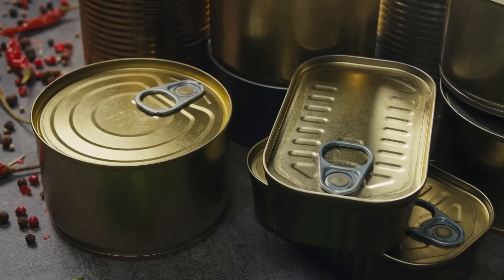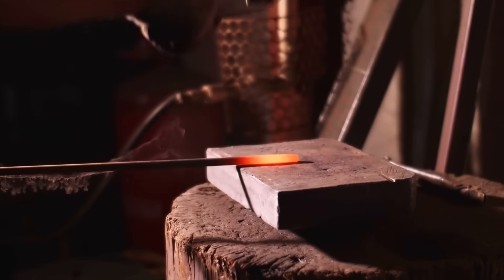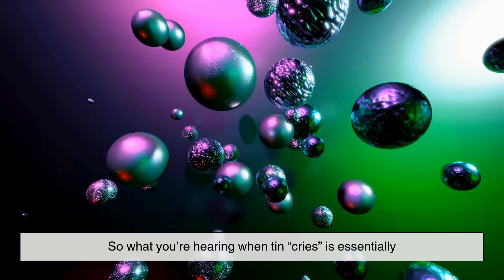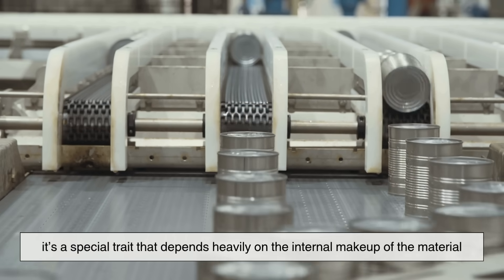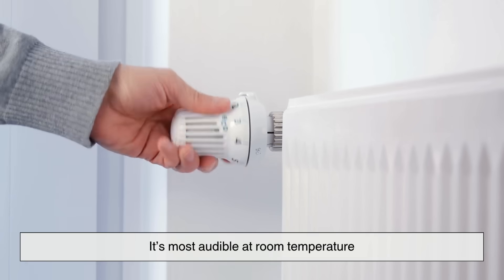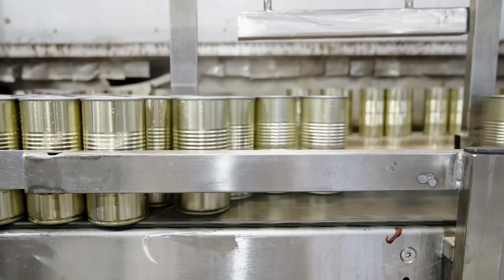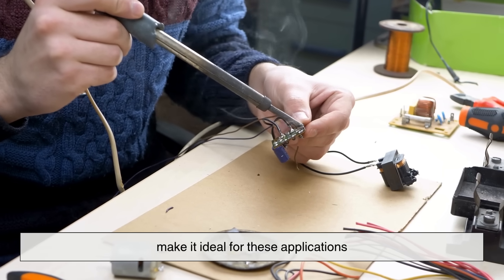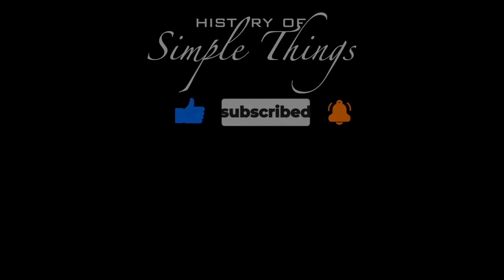What You’re Actually Hearing When Tin 'Cries'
Ever heard a metal squeal when you bend it? That high-pitched sound isn't your imagination — it's a real phenomenon called the "tin cry." But what's actually going on inside the metal when this happens? And why does it only happen with certain ones like tin?

In this episode of History of Simple Things, we explore the fascinating science behind the tin cry — a squeaky, almost eerie sound produced when bending pure tin. From crystal structure to atomic shifts, you'll learn why this simple noise reveals something profound about how metals behave on a microscopic level.

We’ll also touch on tin’s bizarre “pest” behavior in the cold, how it’s used in modern industries, and why this soft metal still holds a special place in materials science.

⏱ Timestamps:
 00:03 – Intro: A Metal That… Cries?
 00:58 – What Is the “Tin Cry”?
 01:57 – How Tin’s Crystal Structure Causes the Sound
 02:54 – Why Other Metals Stay Silent
 04:23 – Can This Sound Tell You If Tin Is Pure?
06:17 – Other Odd Tin Behavior (Tin Pest!)
 06:45 – Historical Uses and Early Discoveries
 07:08 – Tin in Solder, Electronics, and Beyond
 07:46– Final Thoughts: A Quiet Metal with a Loud Personality